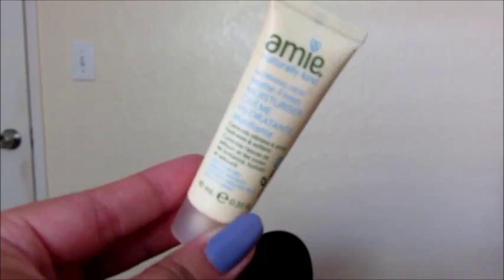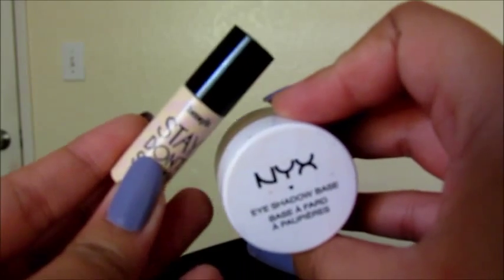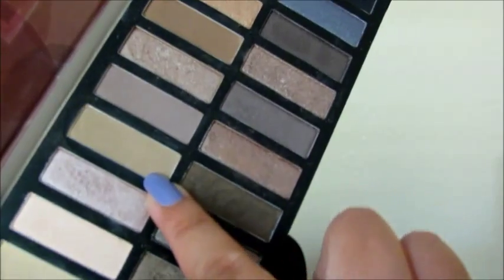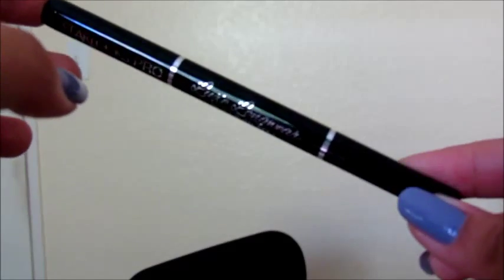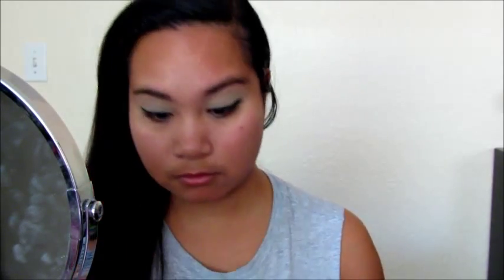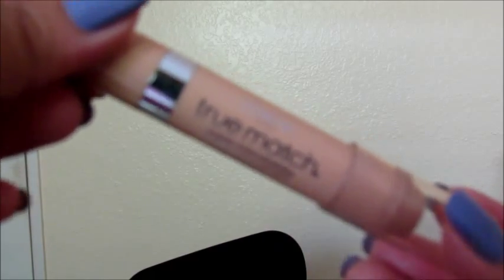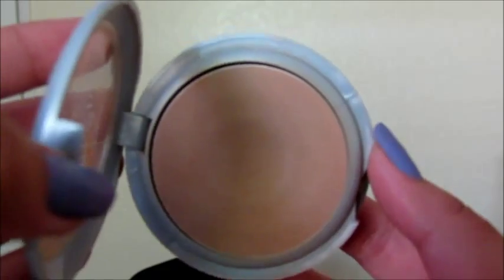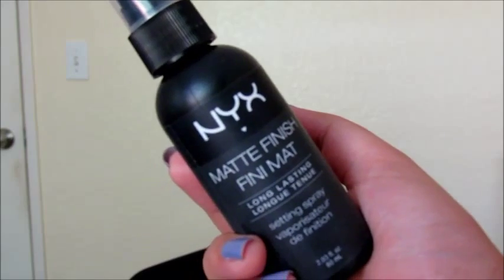Back to School Makeup 2015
Back to School Makeup for 2015!
Hello loves! I hope you guys enjoyed your summer, and for this video, it is my back to school makeup!

Products mentioned:
Amie Matte Finish Moisturiser
NYC Browser Brush-On Brow Kit
ELF Clear Brow & Lash Mascara
Benefit Stay Dont Stray Primer
Starlooks Pro Luxe Longwear Eyeliner Pen
Tarte Flash Lashes
Telescopic Shocking Extensions Mascara
L'oreal True Match Powder in w5.5 Suntan
Tarte blush in Empowered
NYX xtreme lip cream in buttery nude